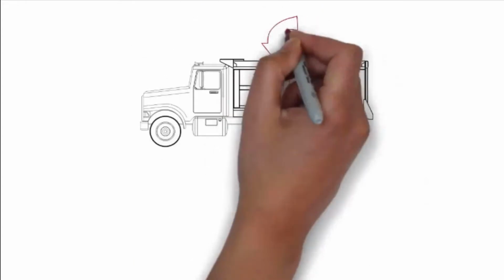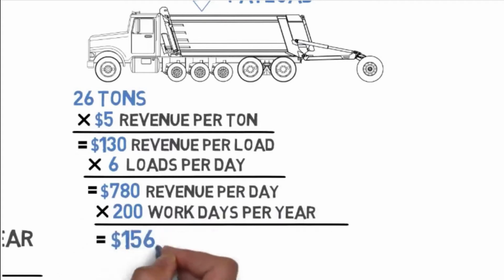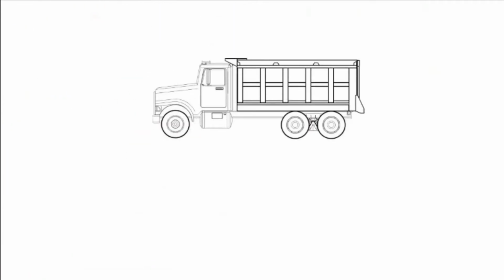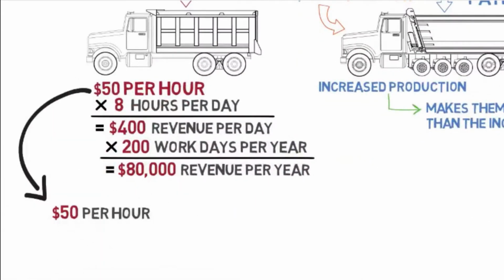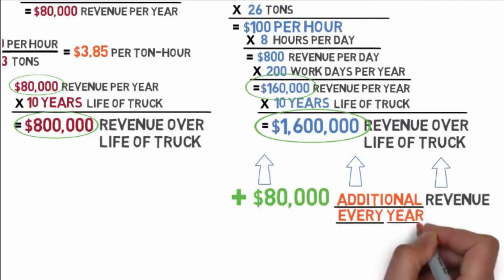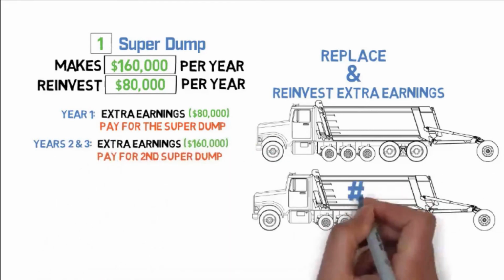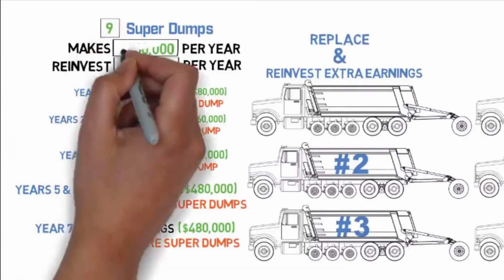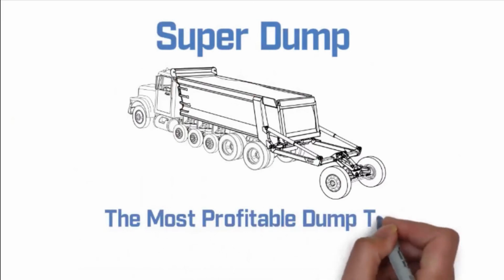Bulk Materials Training - Maximize Blockchain Inputs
Blockchain is a powerful thing. It is even more powerful when you use it to maximize every inch of space. Both the max weight that can be legally hauled as well as the maximum hours and miles a truck can disribute. These savings will cut emissions the more we tune them to perfect.